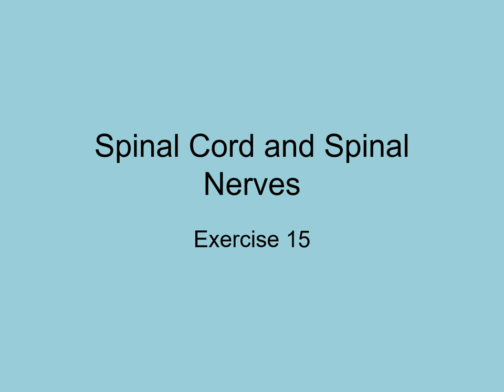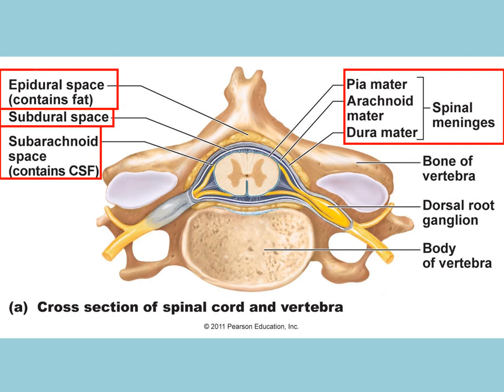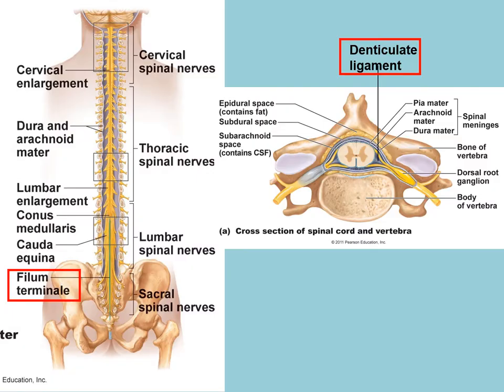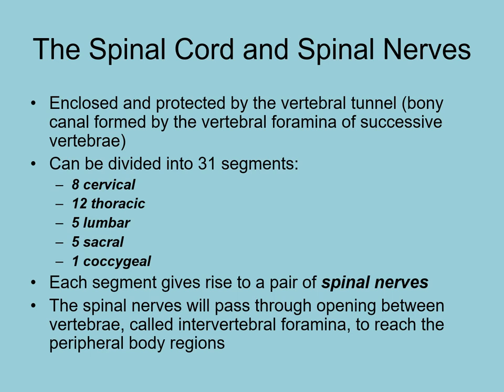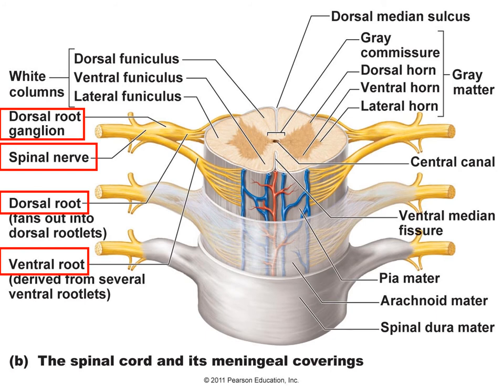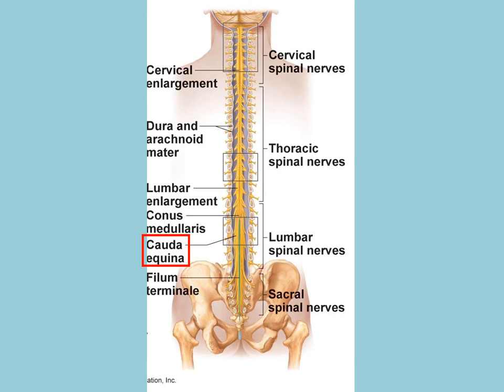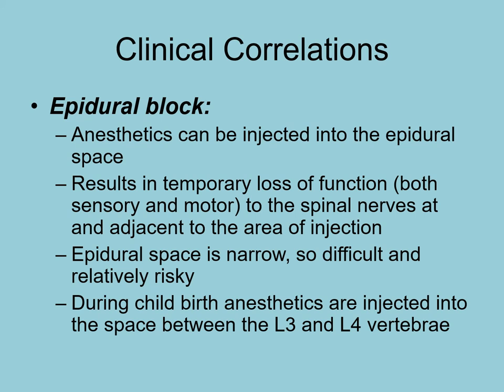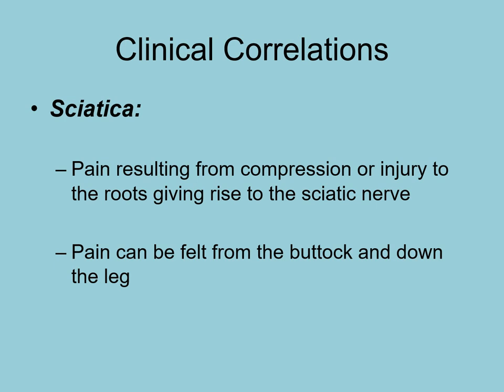2404L Exercise 15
Learn about the spinal cord and spinal nerves.